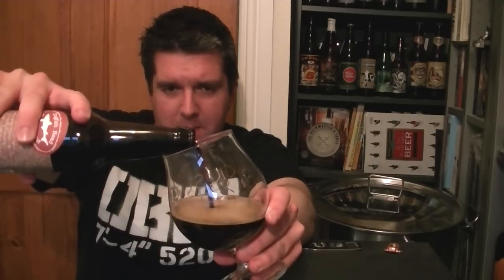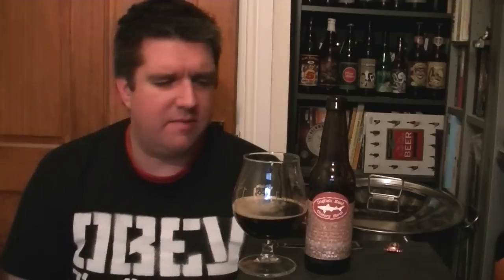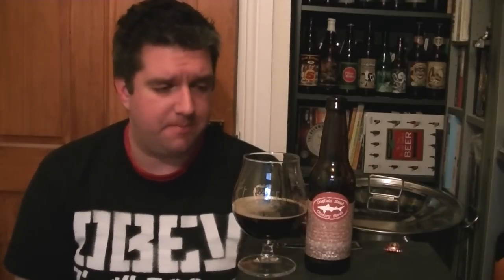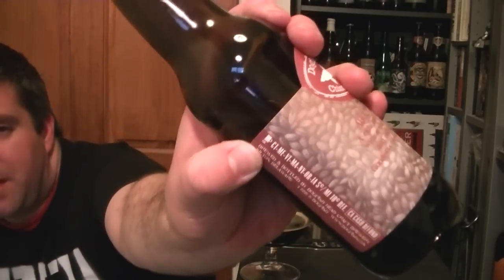Dogfish Head - Chicory Stout - HopZine Beer Review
Thanks for joining me for another video beer review. This time I'll be drinking a bottle of Dogfish Head Craft Brewed Ales Chicory Stout.